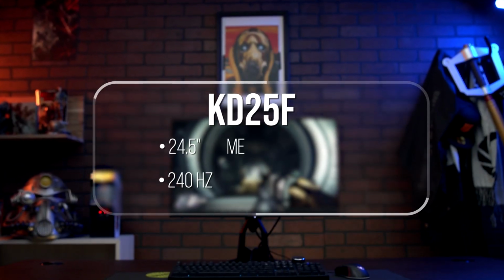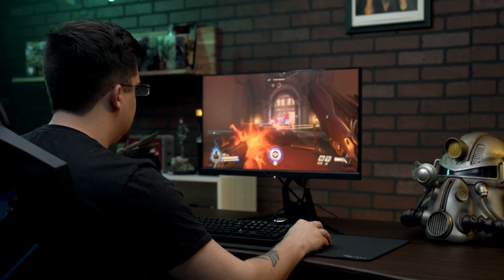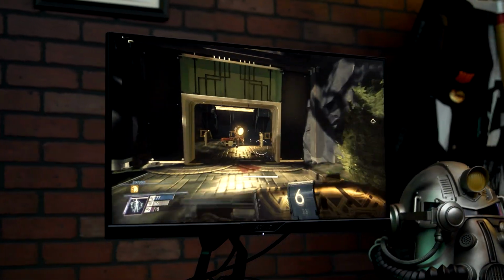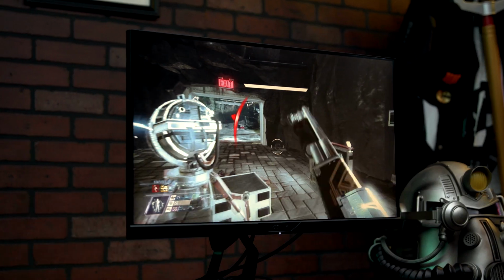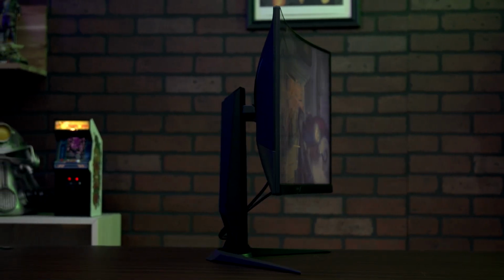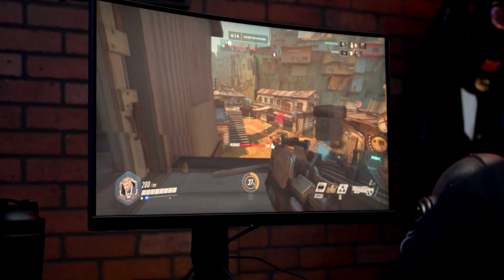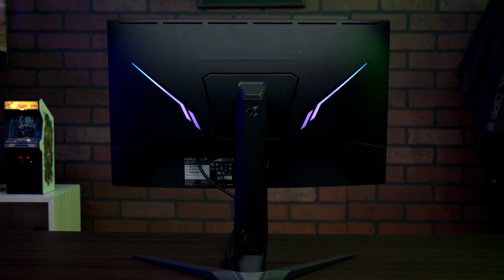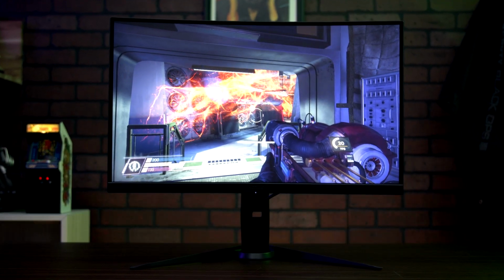Gigabyte AORUS highlights new KD25F and CV27F tactical and esports gaming monitors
JC Bagnell is joined by Gigabyte AORUS rep Matt Hurwitz to break down these new 25-inch and 27-inch gaming monitors. The KD25F and CV27F are both built for gaming, with the KD25F being designed as a tactical monitor for top-level esports and competitive gaming, and the CV27F as a beautiful, curved monitor built for showing off powerful graphics.

Follow Newegg

More Hardware and Gaming Content